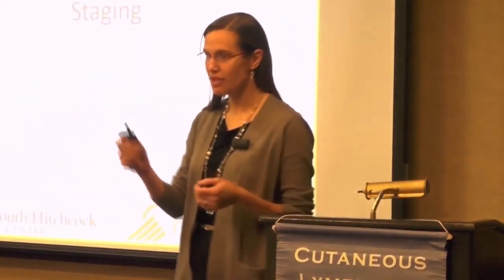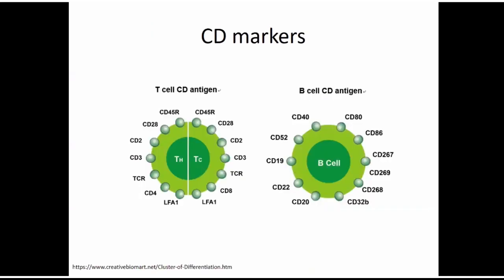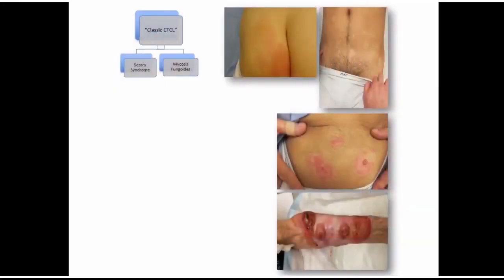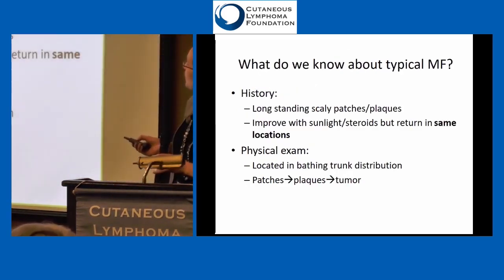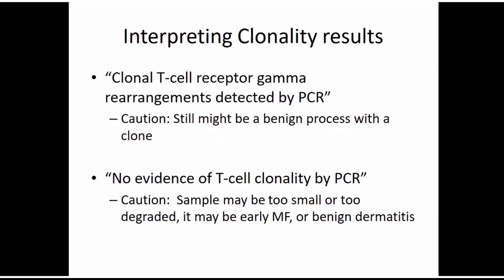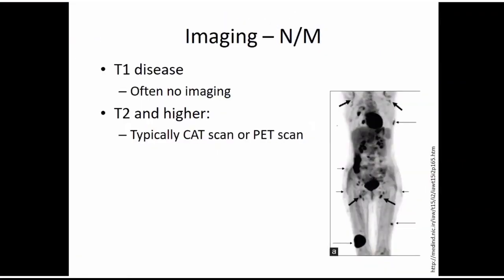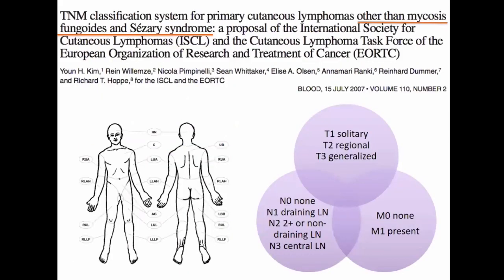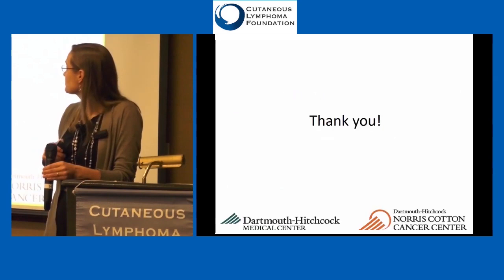Overview, Diagnosis And Staging of Cutaneous Lymphoma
November 2019 - Dr. Joi Carter provides an overview of what cutaneous lymphomas are and how they are diagnosed and staged.

Event:
Patient Educational Forum in Framingham, MA.

Clinician:
Joi Carter, MD, Dartmouth-Hitchcock Medical Center, Lebanon